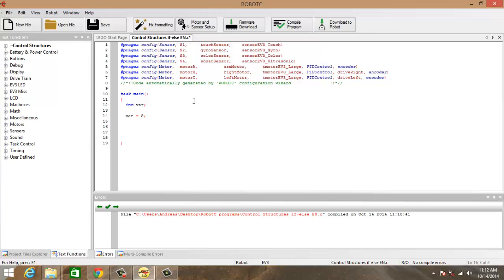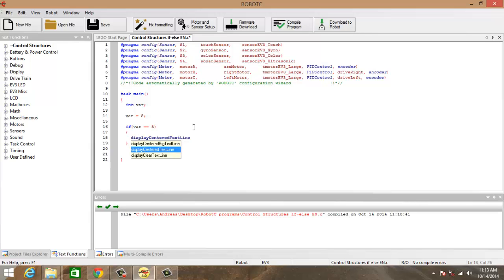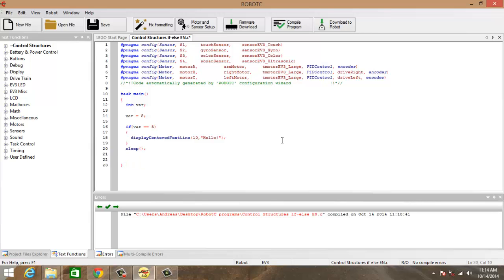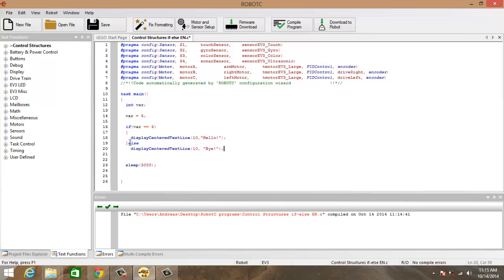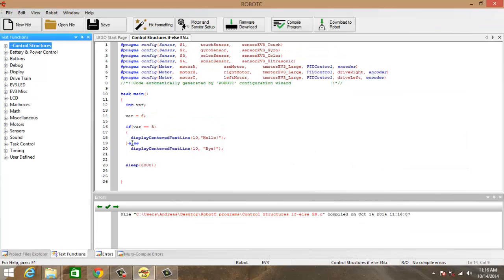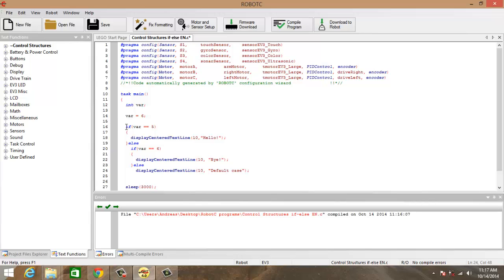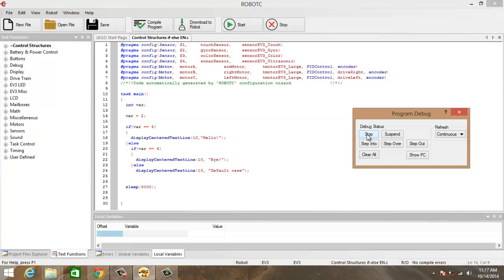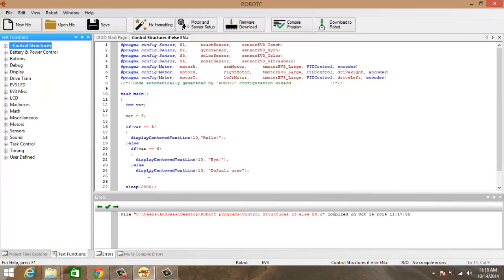RobotC Control Structures If Else EN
This is a very basic video on if-else control structure for beginners in programming, showing a very basic use of how to use if-else control structure.